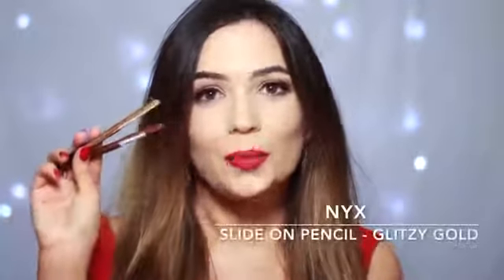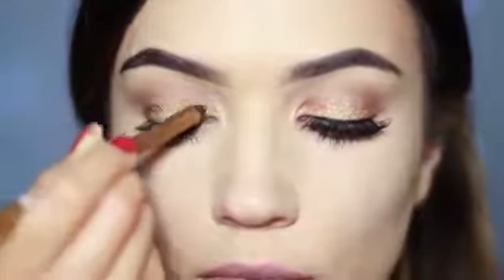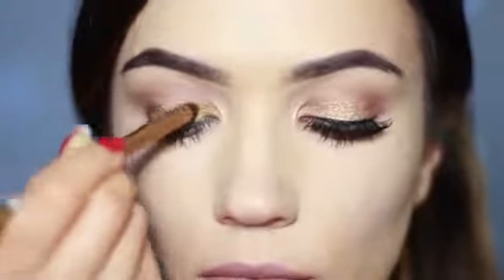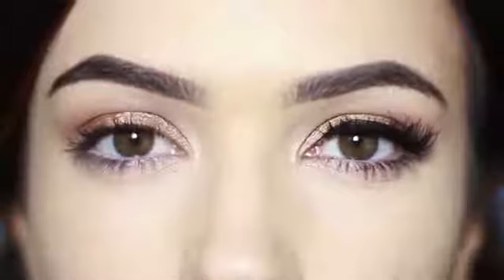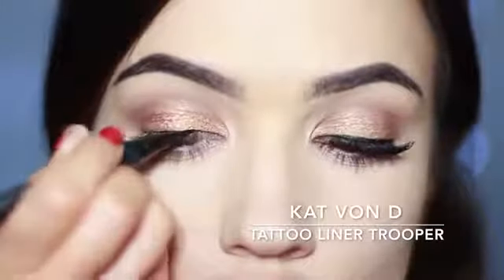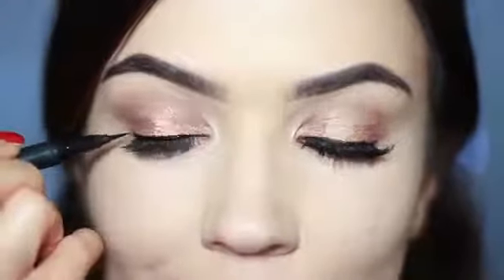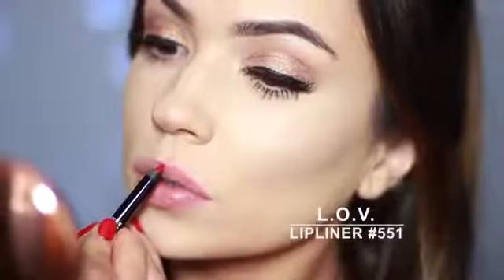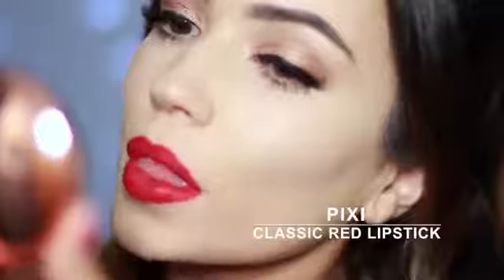Step By step Makeup tutorial videos